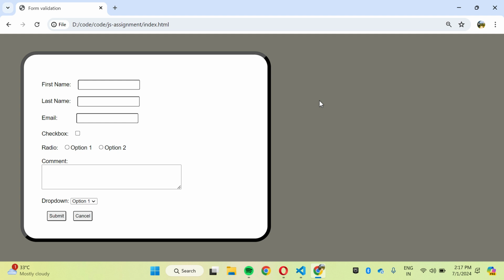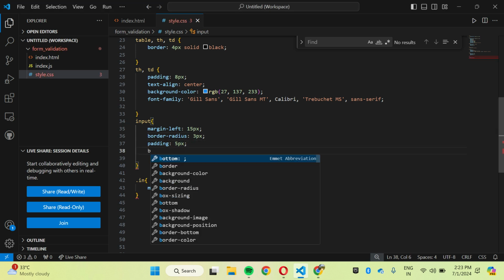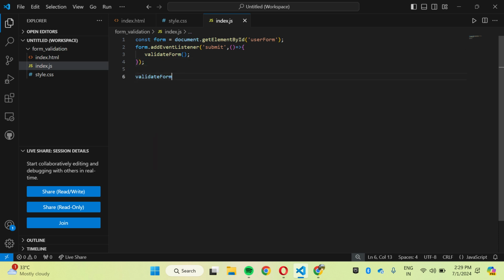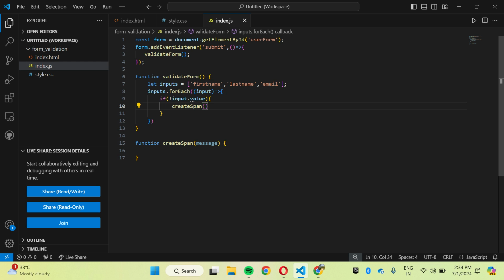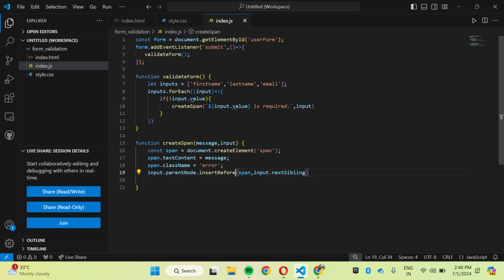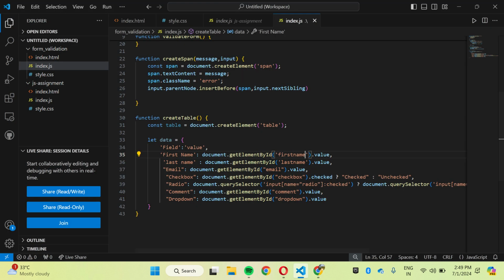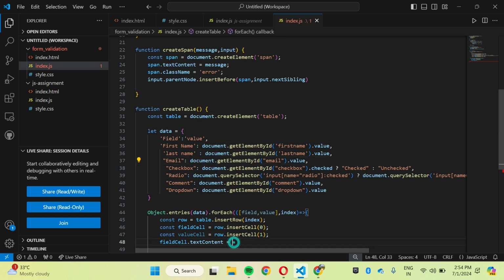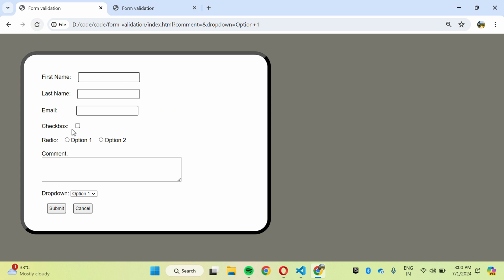Simple Form Validation App With JS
Javascript Exercise

* Create a form to get all the user input.
     1. firstname
     2. last name
     3. email
     4. checkbox
     5. radio
     6. comment
     7. dropdown

* Use only html, css, and js
* On clicking the submit button, perform form validation if firstname, last name, email fields are entered
* Create a span tag dynamically if above fields are not entered and insert it next to the appropriate input element.
* After the field is given a value and if the submit button is clicked then the span tag for the specific field should be removed.
* Then on clicking on the cancel button want to clear all the input fields from the form
and also the span tags from the form.
* If all the fields have values then create a table in js dynamically in a table format.